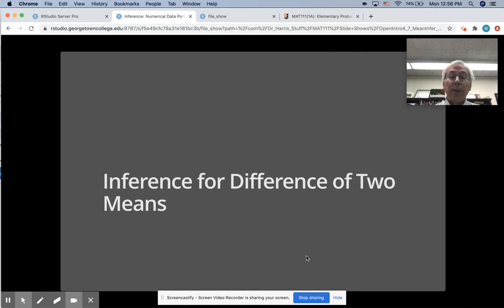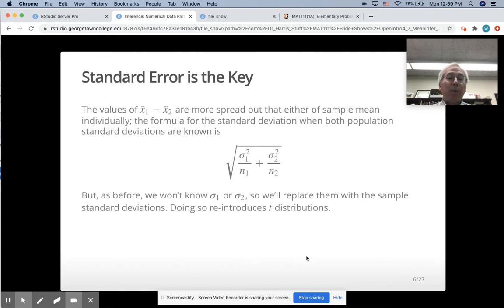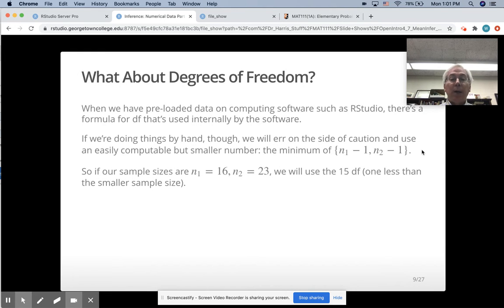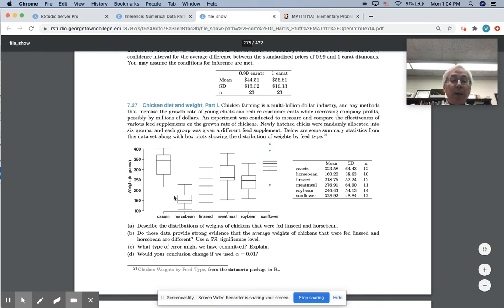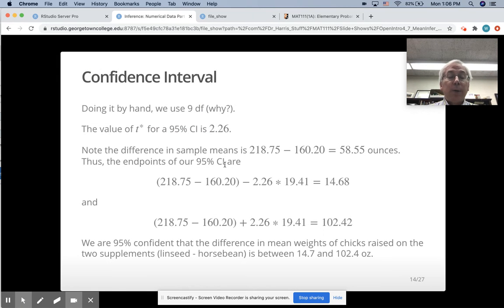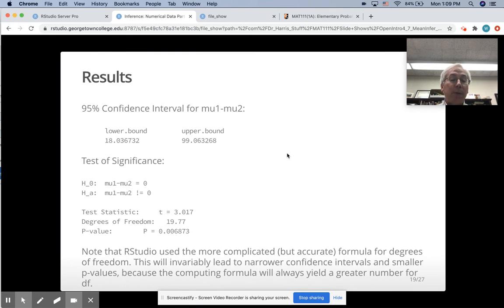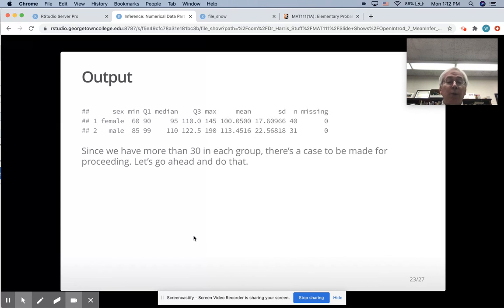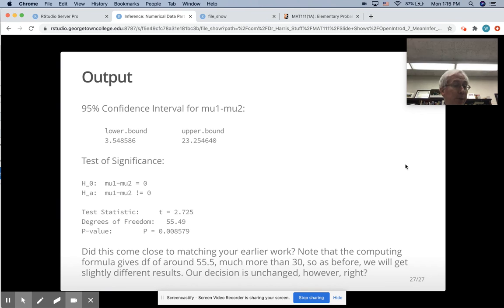MAT111 Inference for Means 4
Intro to confidence intervals and hypothesis tests for the difference between two population means